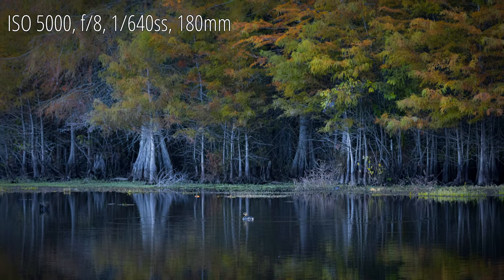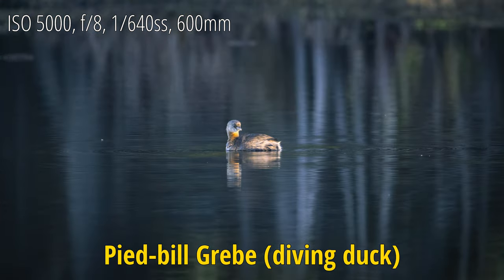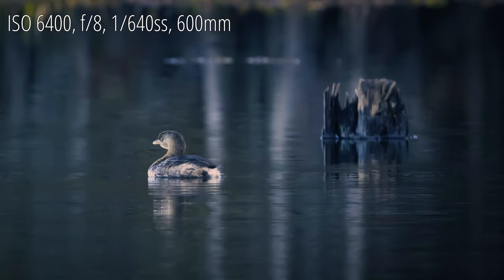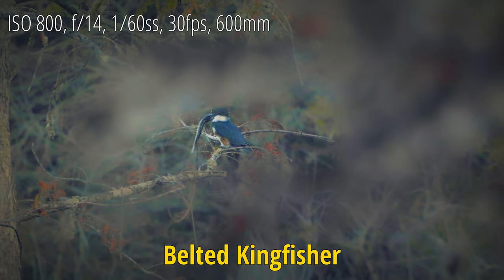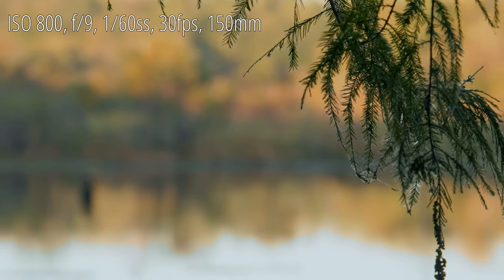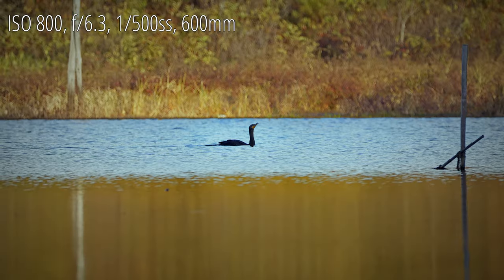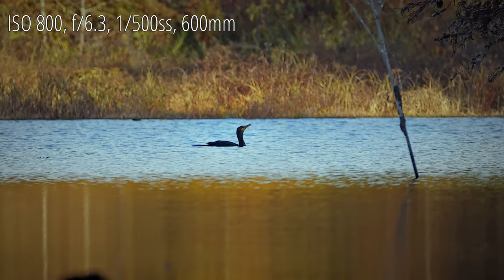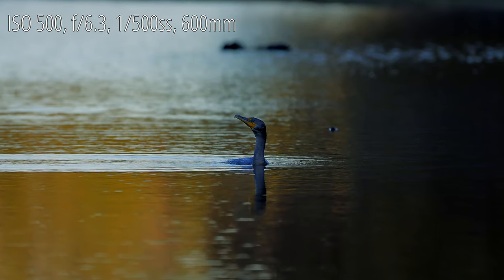Waterfowl Photography and Video | Canon R6 & Tamron 18-400mm & Sigma 150-600mm Contemporary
In this video are a Pied-bill Grebe, Great Egret, Great Blue Heron, Belted Kingfisher (with a fish), and a wonderful Cormorant. Images and video taken with the Canon R6. Photos with the Sigma 150-600, and most of the video with the Tamron 18-400mm. A lot of high ISO images from being on the shady side of the tree line as the sun was rising. Graded some images using Adobe Lightroom, some with Canon's PPD, and everything was touched up and edited in Davinci Resolve 18. Voice over recorded with Synco Mic D-2 and Zoom F3 field recorder.